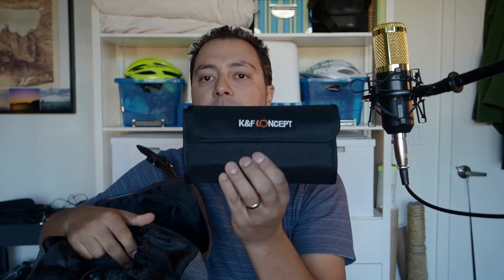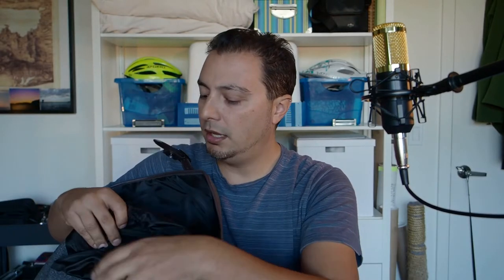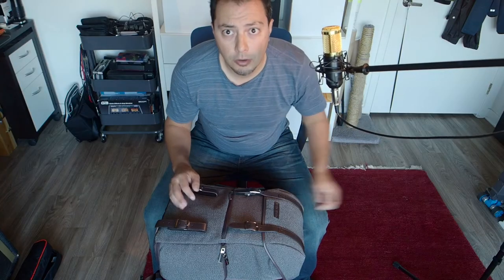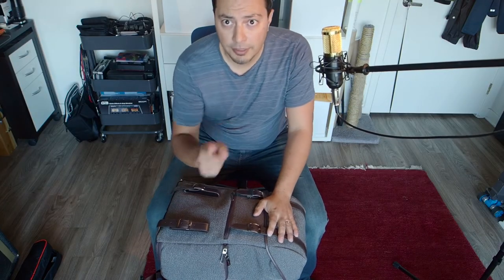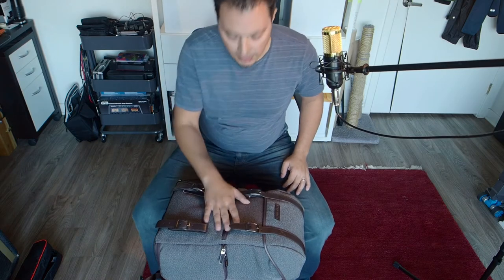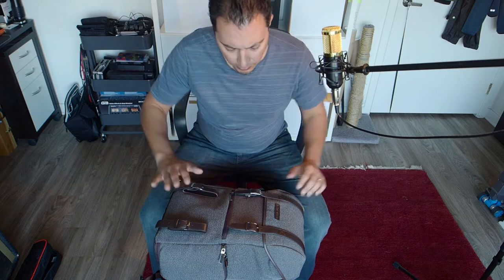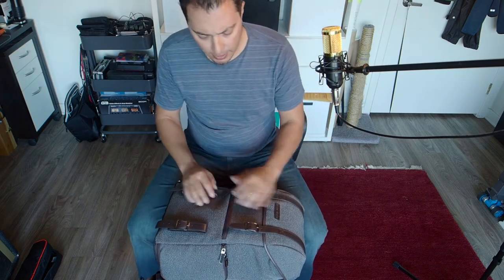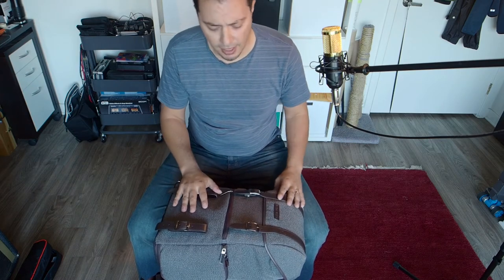Review of the K&F Concept KF13.080 "Waterproof Camera Backpack"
This is a massive review of the K&F Concept KF13.080 "Waterproof Camera Bag," alternatively called the "Shadow of the wind." This is a made in China bag by a relatively new Chinese company. They are making quality products, with a few sacrifices to keep the price down. All in all, it's a decent bag if you are fine with a few minor corners cut. I like the design, and I think it's a very functional bag for minimalist one bag travel in urban settings where you also want to bring your camera gear. It's also a good "day out" camera bag for shooters who will be mainly staying in the city or 'burbs. It's not for you landscape shooters who need a tripod, or anyone who really is going to put their gear through the wringer. Full disclosure: K&F Concept sent me the bag for review, but I was totally going to buy it anyway.